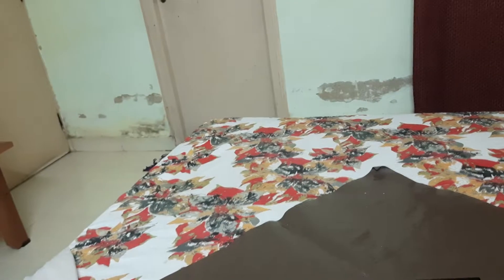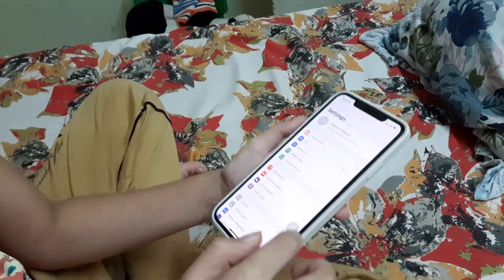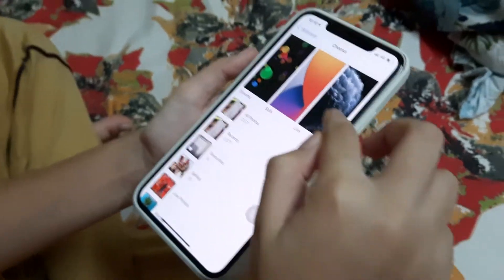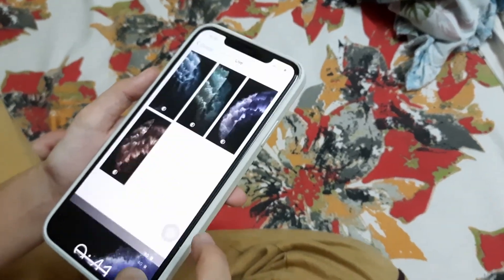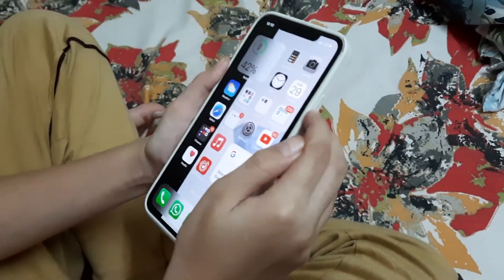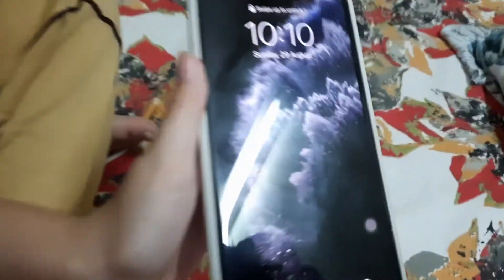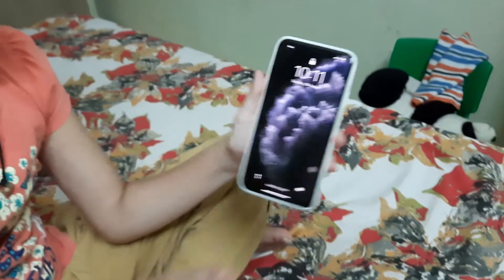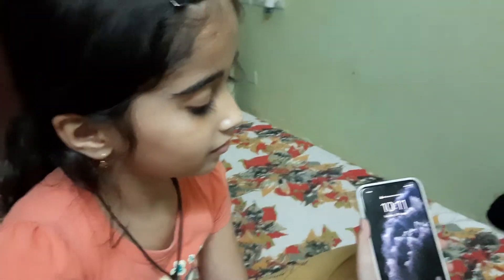How to set the wallpaper of iphone